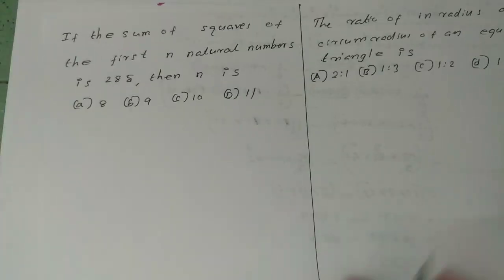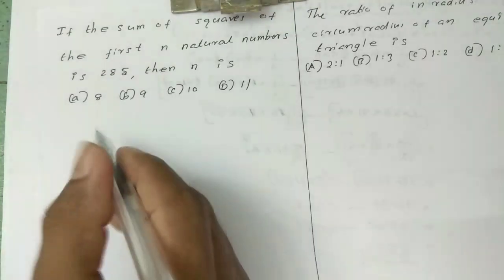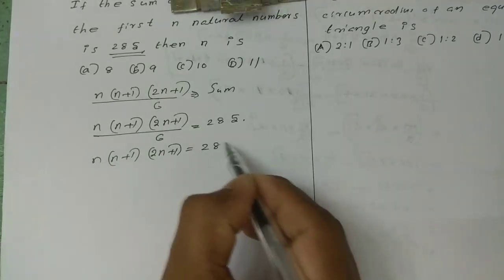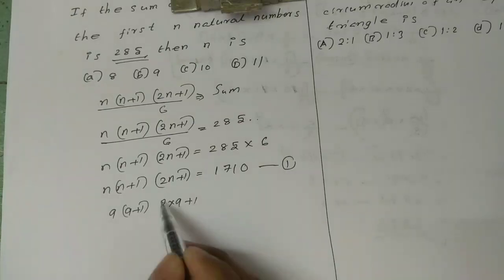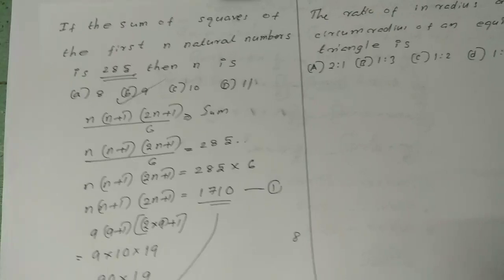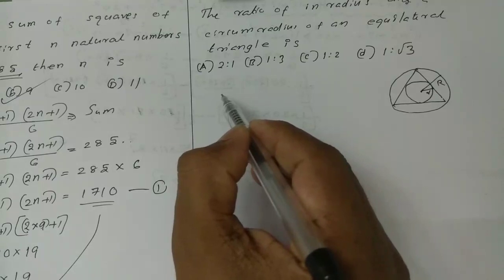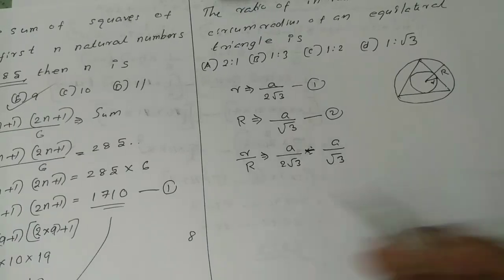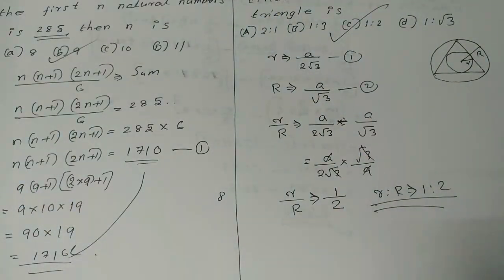K.TET Category 3 mathematics||November 2019||Part 3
Educational video regarding mathematics.This video is for K.TET Category 3 mathematics examination